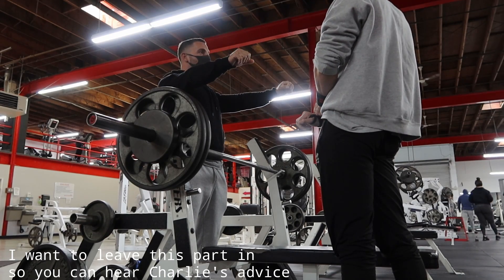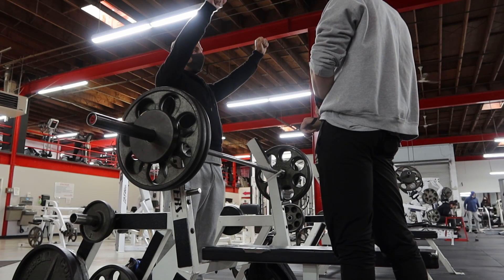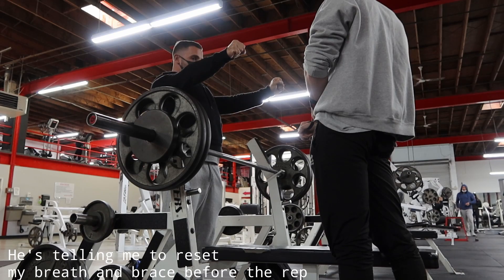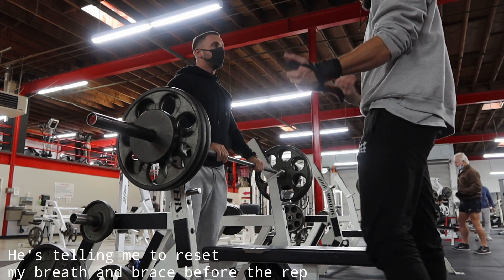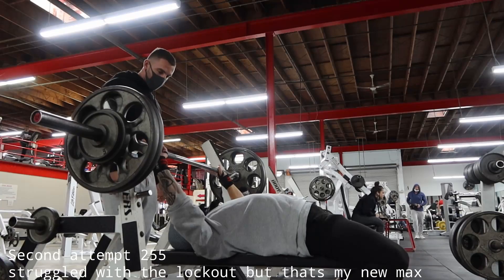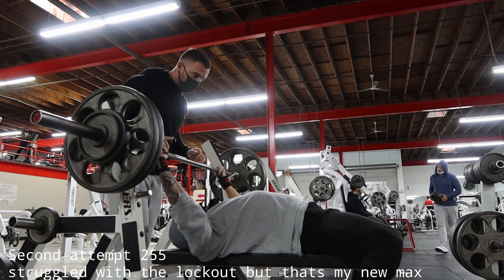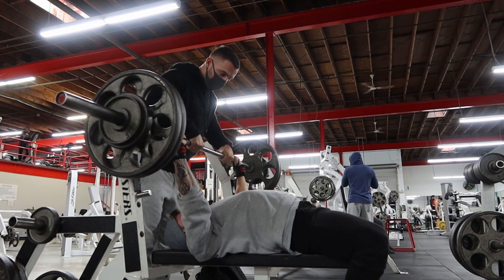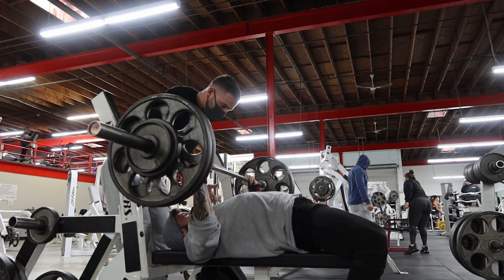Max out week/PR's everywhere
Finally got my lifts figured out. Maxed out on everything. Destroyed my lower back. success